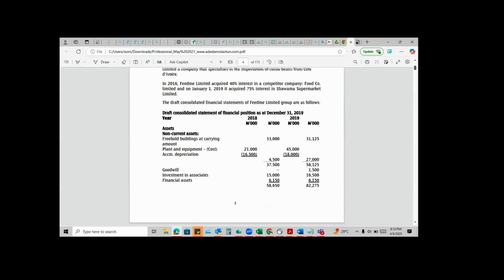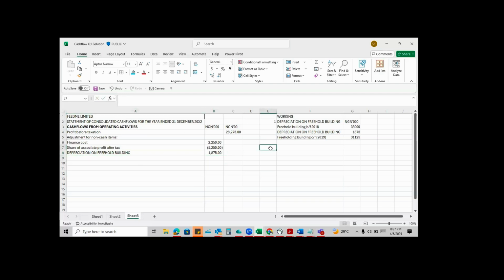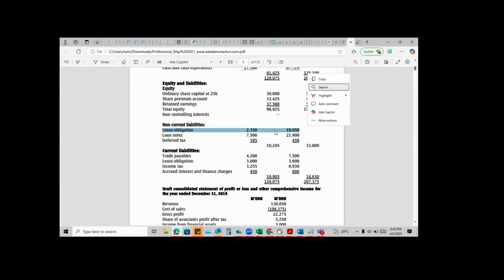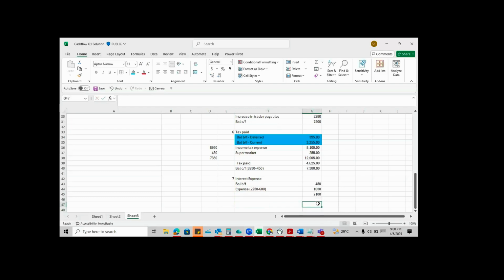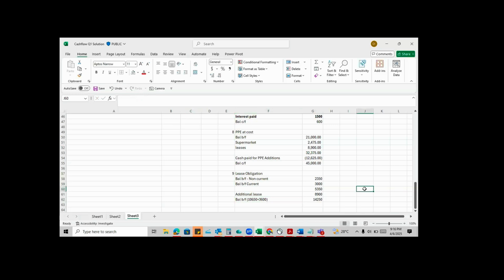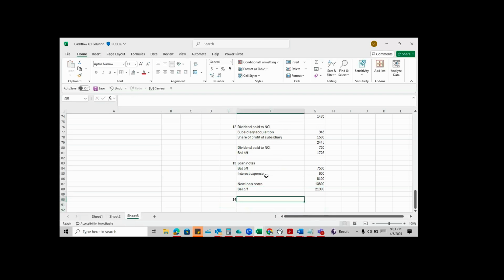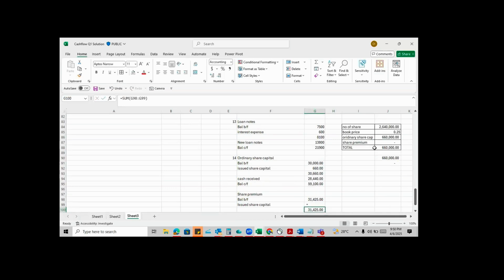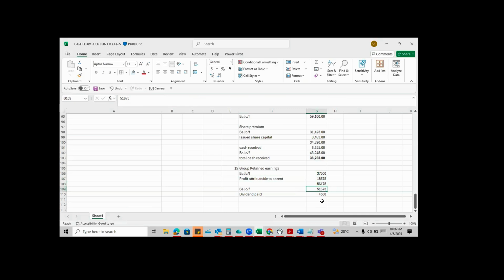CR - Consolidated Statement of Cashflows